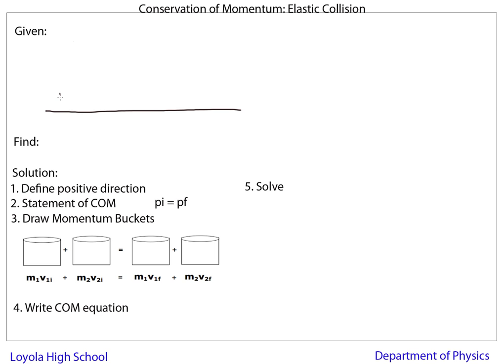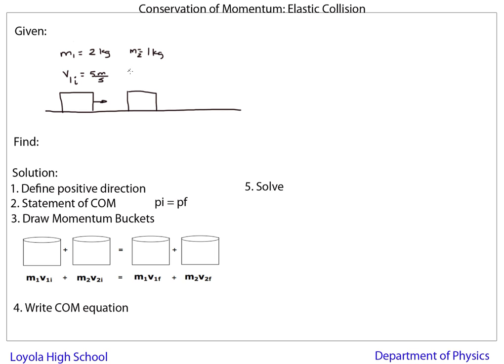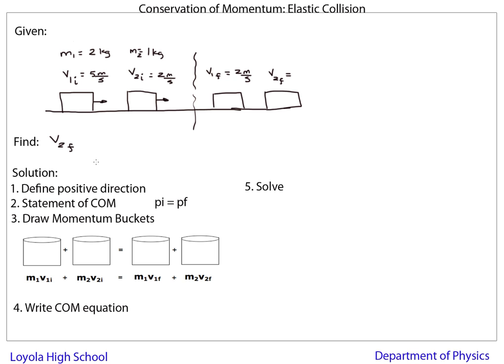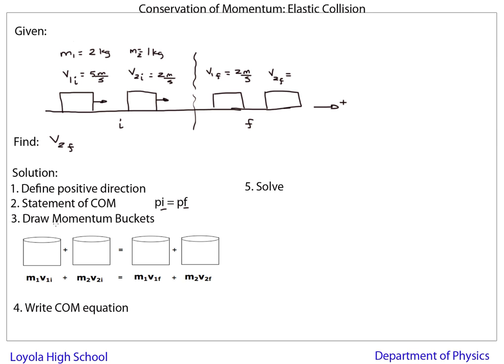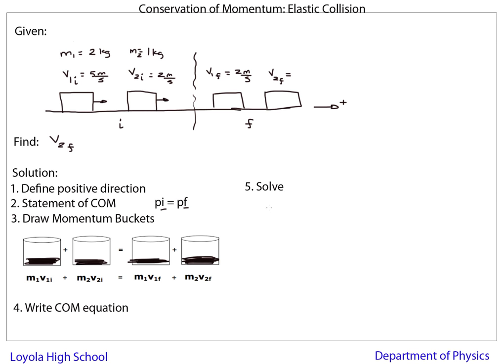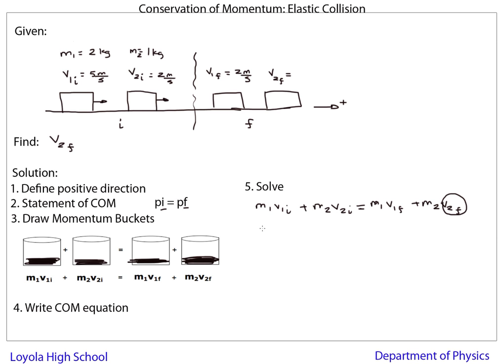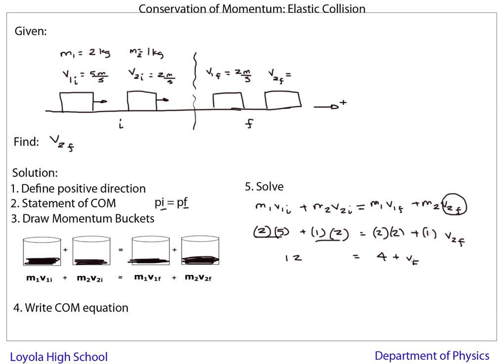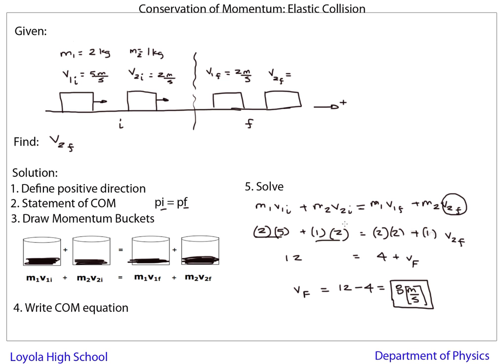Momentum COM Elastic